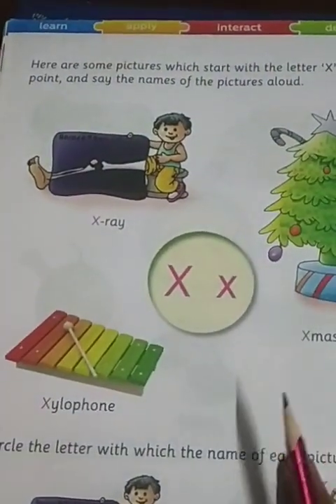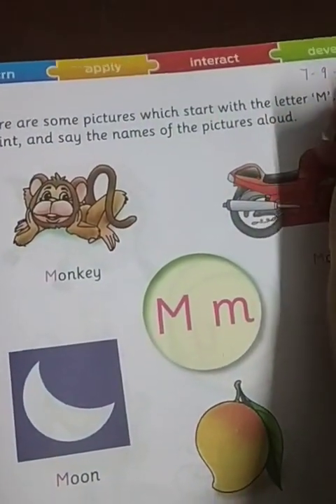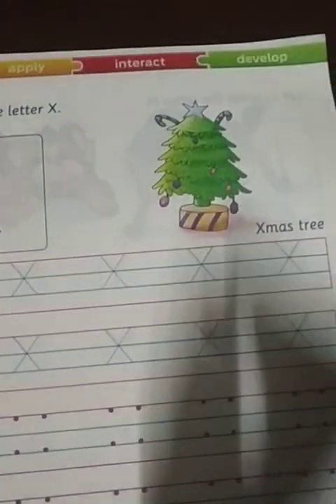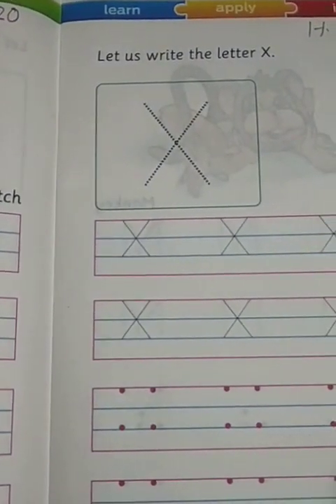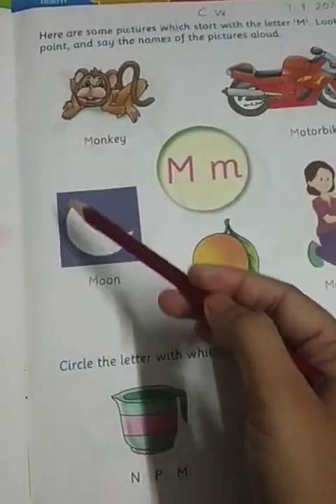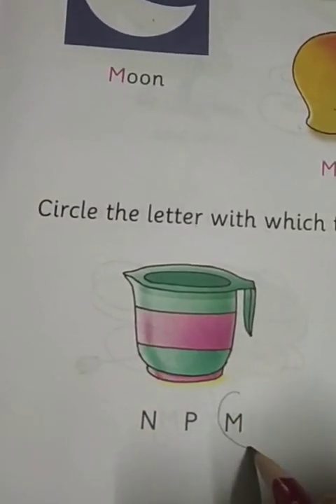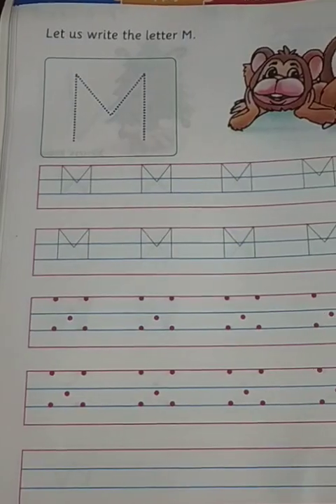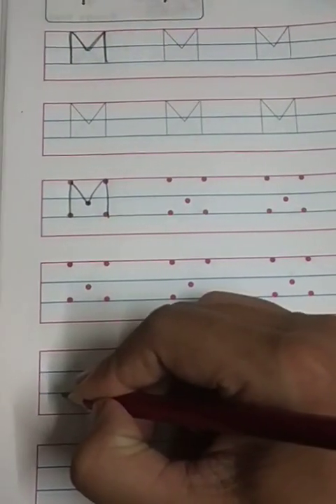L.KG. English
Letters 'X' and 'M'